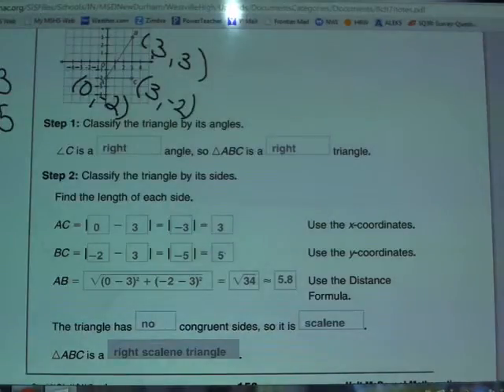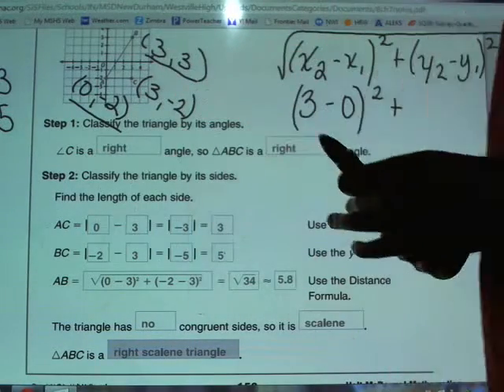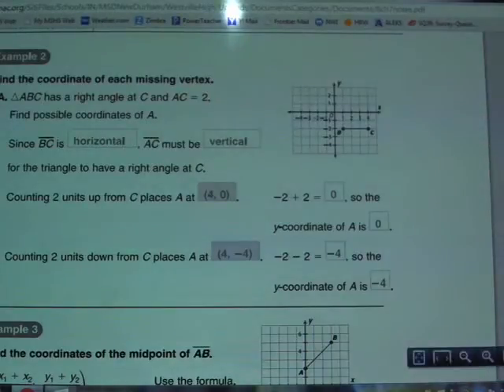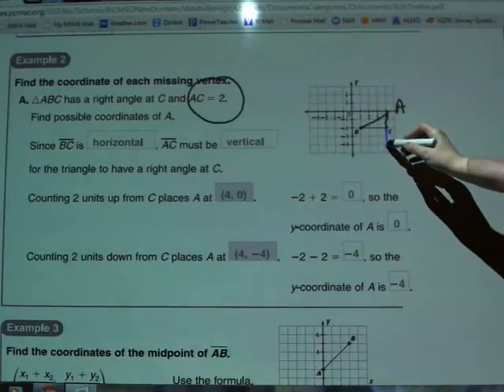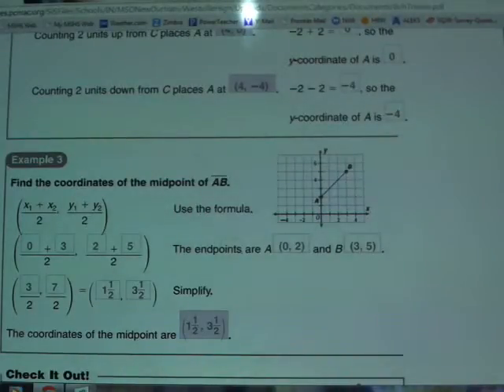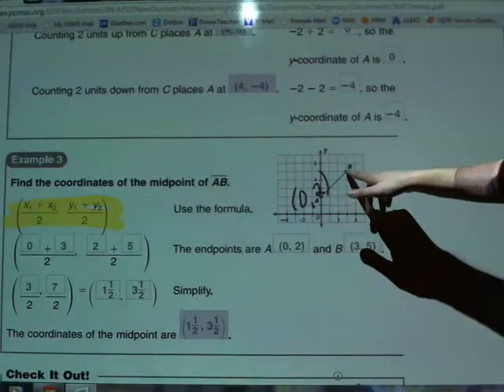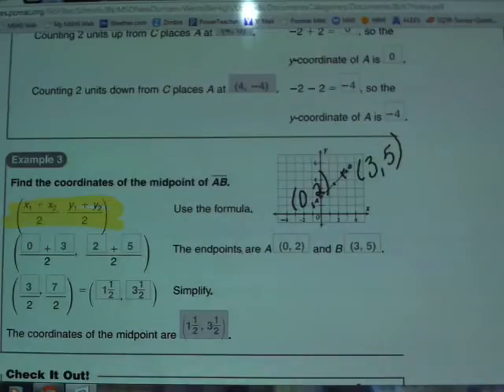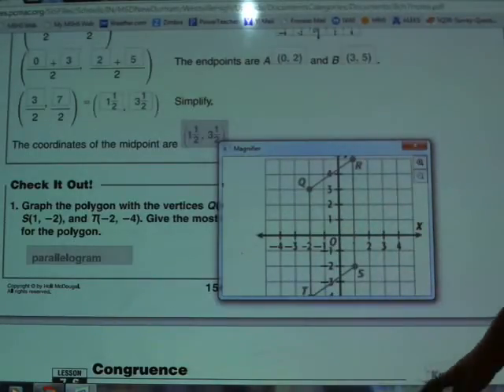Eighth Grade Notes - Chapter 7, Section 5 Part B